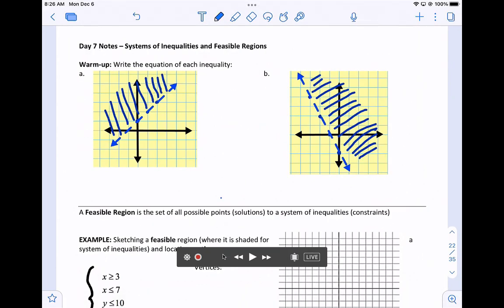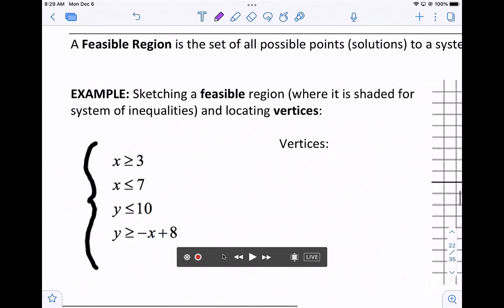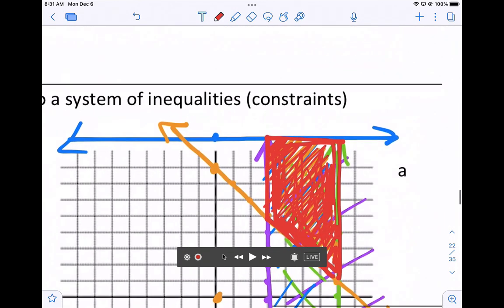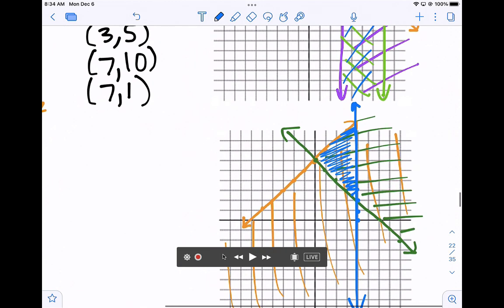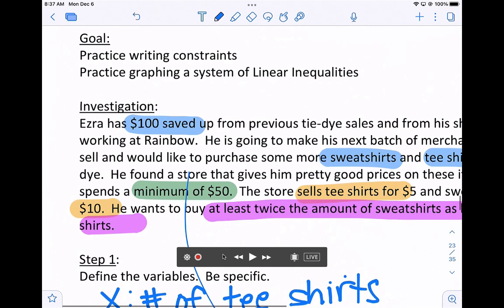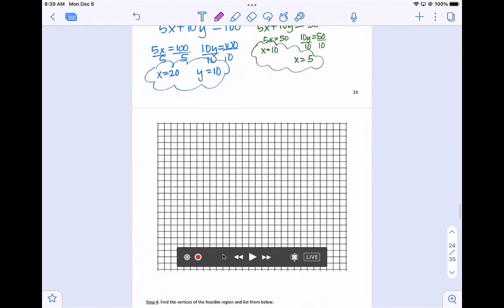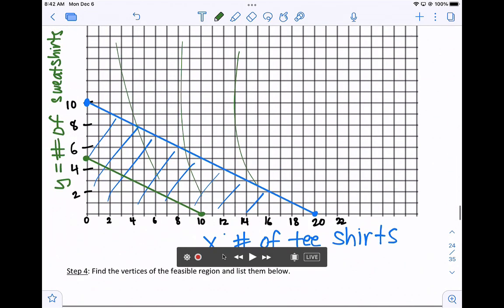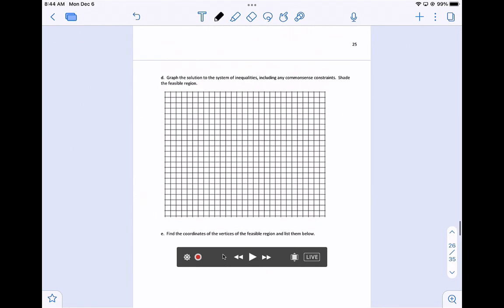Day 7 Graphing Inequalities and a Feasible Region